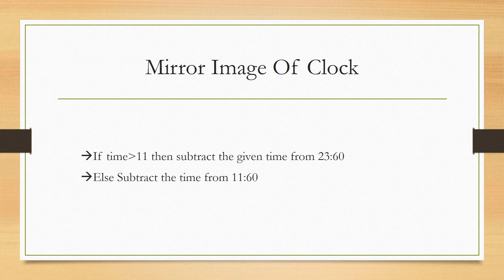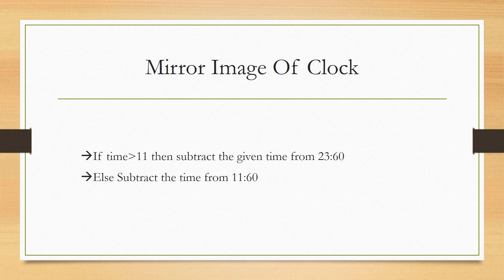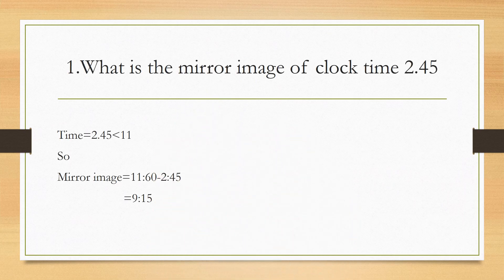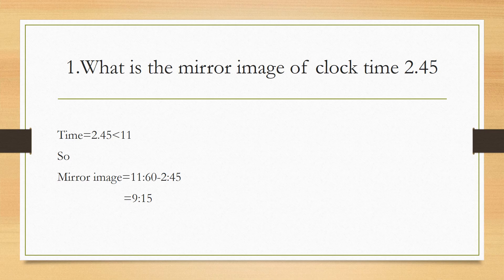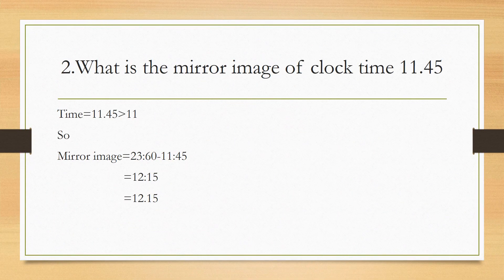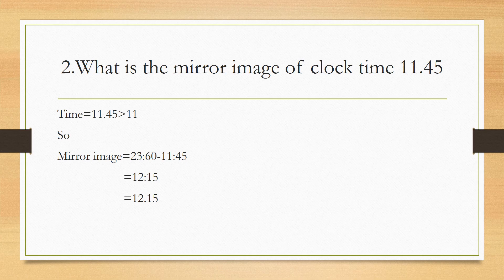Clock Problems for Kerala PSC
Clock Problems for Kerala pSC,Mirror image of clock time etc